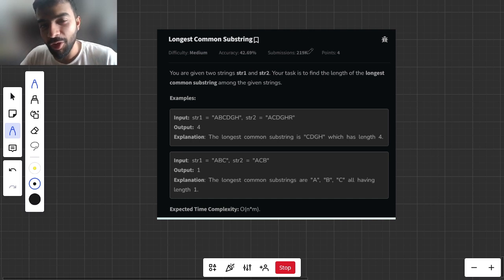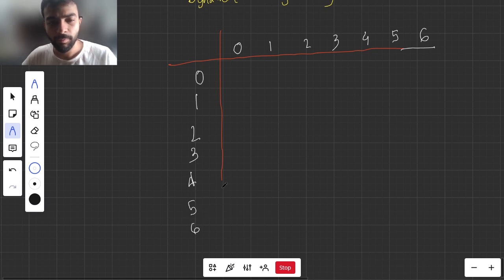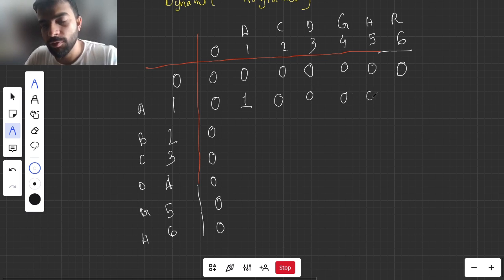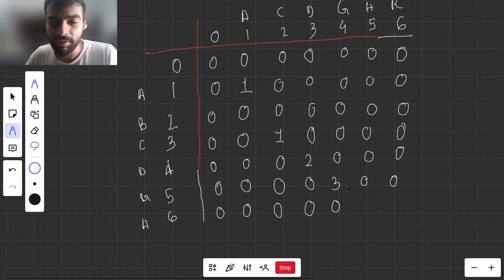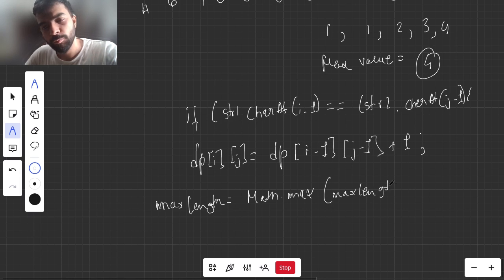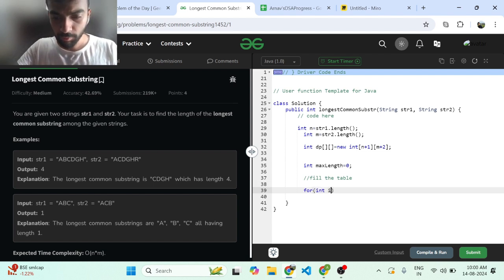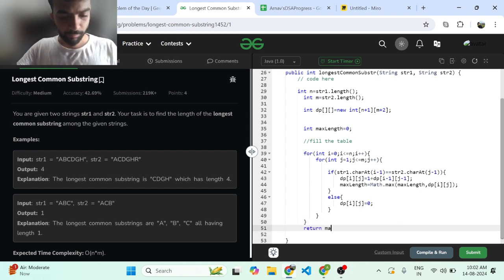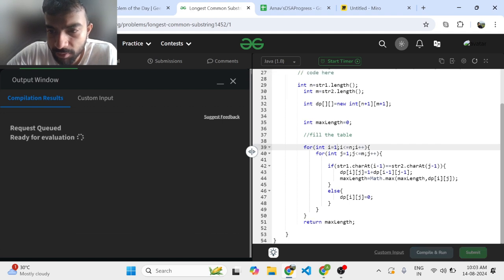#145 Longest Common Substring |Dynamic Programming